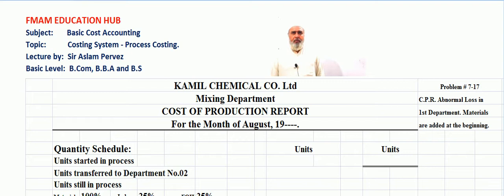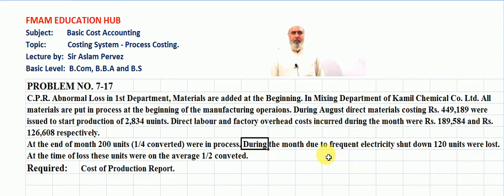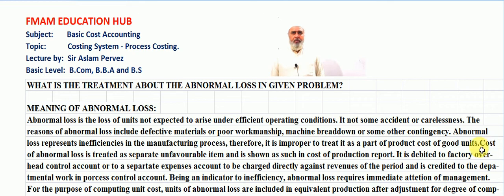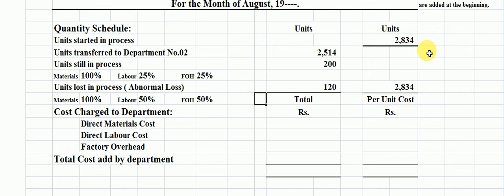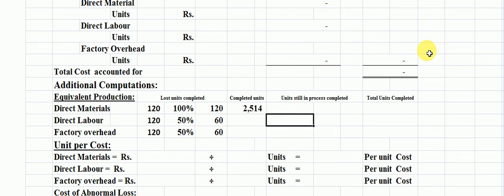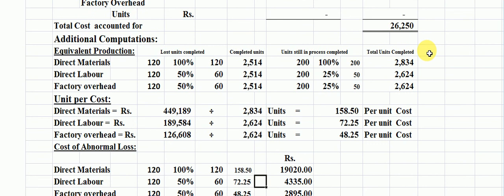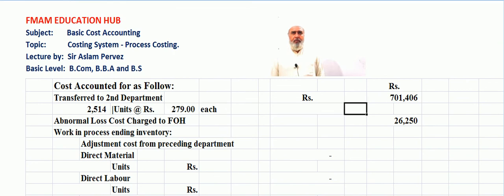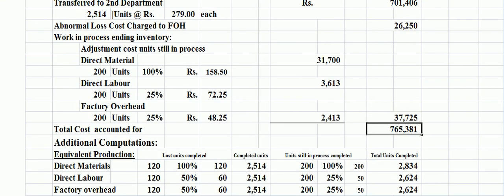COST ACCOUNTING- CHAP. NO.7-C.P.R (PROB.# 7-17) Lect.: Sir Aslam Pervez. Prof. Sohail Afzal's Book.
In this video, the process costing system is applicable and this problem is belonged to first  department with  abnormal
 loss in units.